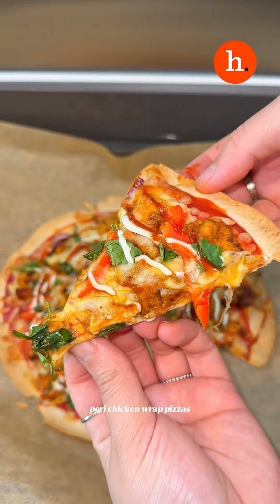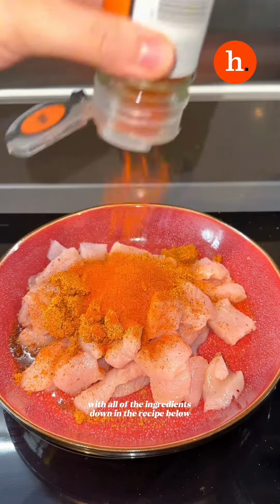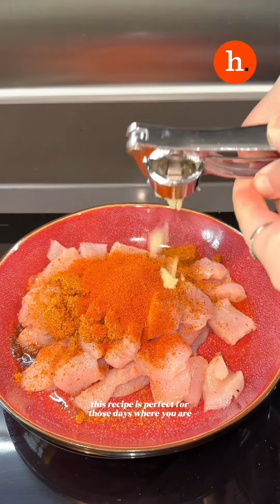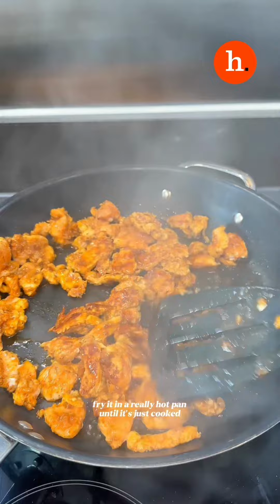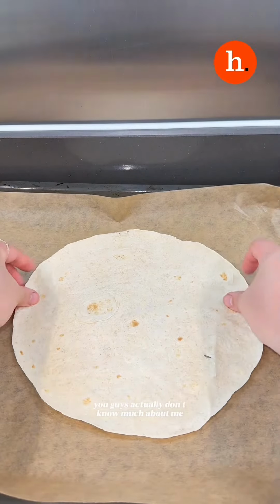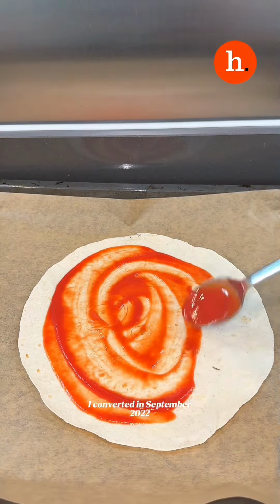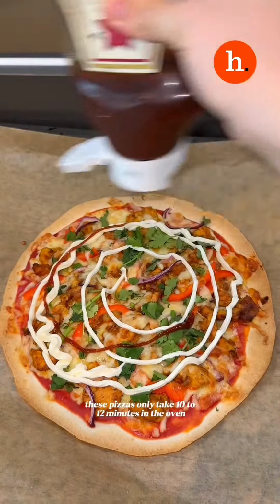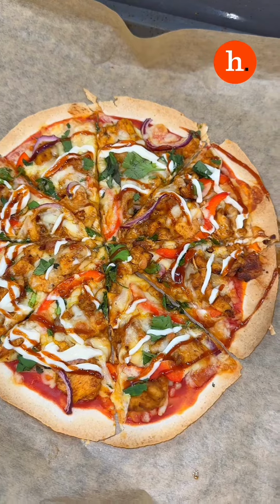Ramadan recipe: Piri Piri Chicken Wrap Pizza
In the first of four weekly instalments, TikTok food star Michelle Lee whips up a delicious iftar delicacy.

Prep: 15 minutes
Cook: 25 minutes
Serves: 4

Ingredients:

4 flour tortilla wraps
250ml tomato passata
500g chicken breast, thinly sliced
1 tbsp olive oil
5 garlic cloves
2 tbsp piri piri seasoning
2 tsp ground cumin2 tsp paprika
1 tsp cayenne pepper
1 tsp salt
1 tsp honey
400g grated cheddar and mozzarella cheese
½ red onion, thinly sliced
1 red pepper, thinly sliced

Method:

1. Marinate the chicken breast with olive oil, crushed garlic, piri piri seasoning, ground cumin, paprika, cayenne pepper, salt and honey. (Set aside for at least an hour.)
2. Heat a pan with cooking oil and fry the chicken for 5-6 minutes until cooked.
3. Preheat the oven to 180°C/350°F/gas mark 4.
4. Place tortillas on a parchment paper-lined baking tray and spread the passata over the top of each one, leaving about 1cm around the edge.
5. Sprinkle half the amount of cheese over the tortillas, then add the cooked chicken, red onion and red pepper.
6. Add the remaining cheese on top and bake for 20-25 minutes, until the cheese is melted.
7. Slice, serve and enjoy.
London-based Michelle Lee’s passion for Asian cuisine has earned her more than 200,000 followers on TikTok. Cook With Mi, Lee’s account, blends the bold flavours of her Malaysian roots with the homely comfort food of her upbringing in New Zealand.

If you’re looking for easy, flavour-packed iftar options or a special suhoor treat, these mouthwatering weekly recipes are the perfect place to start.